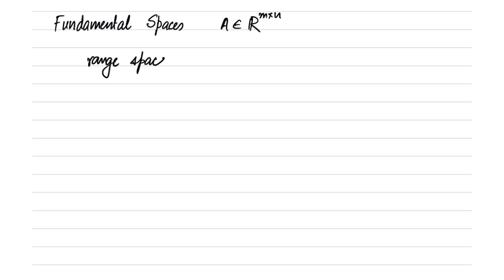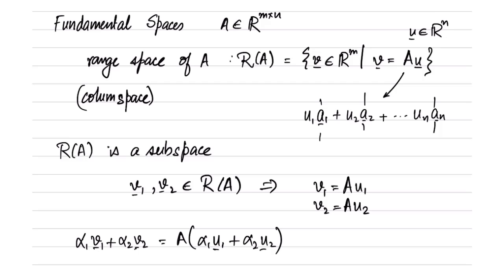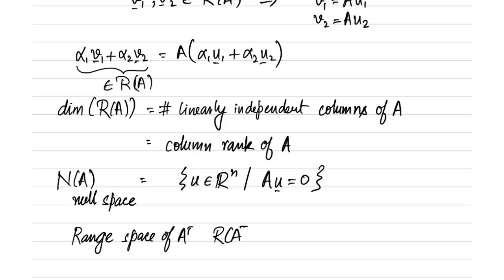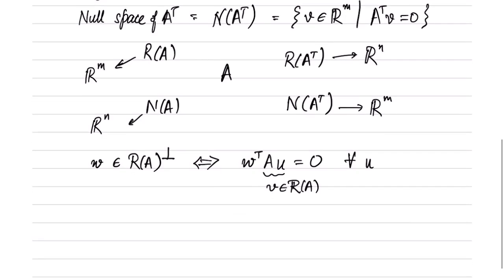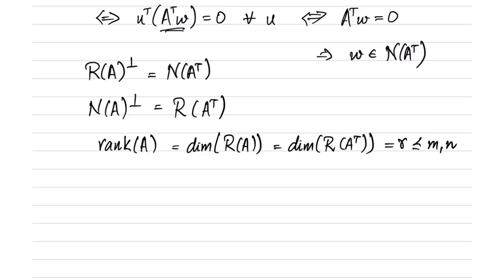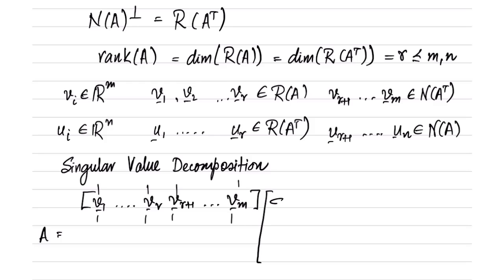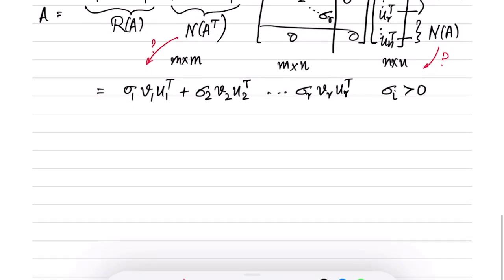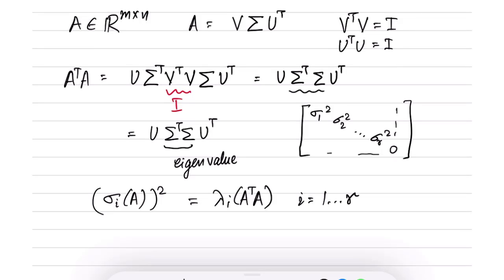Singular Value Decomposition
The four fundamental spaces, SVD, and the link between SVD and EVD.